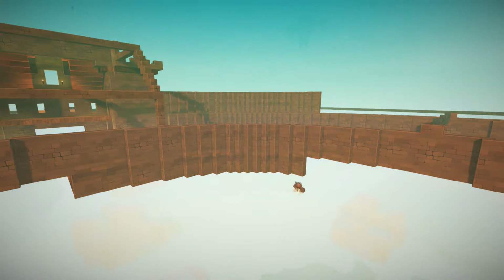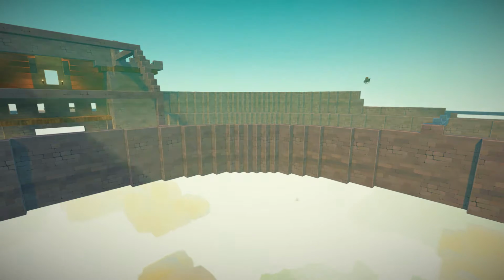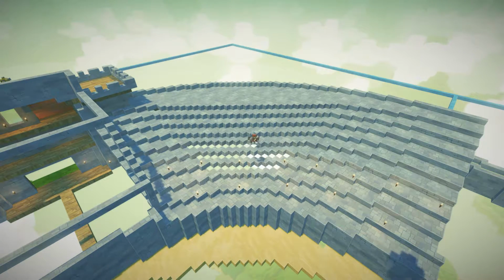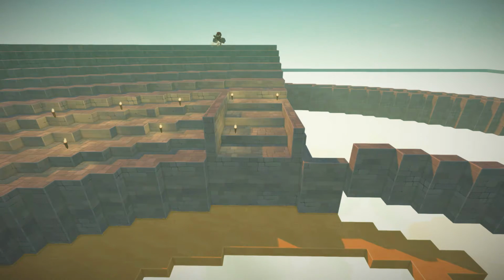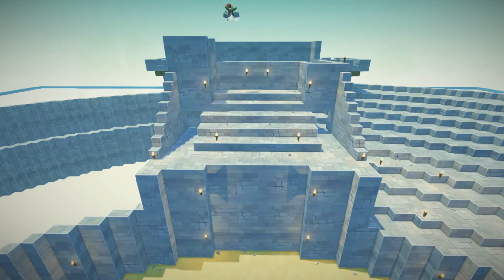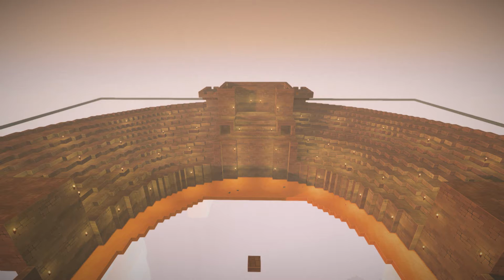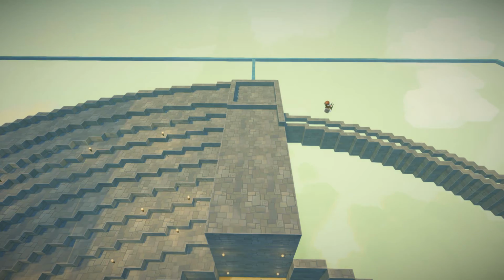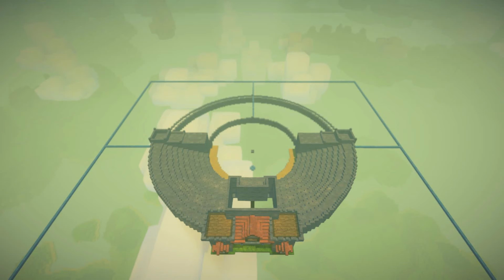Skysaga: Let's Build a Coliseum - Ep. 2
What does a sheep dog say when it spots something but can't remember its name?
Collie-see-erm...